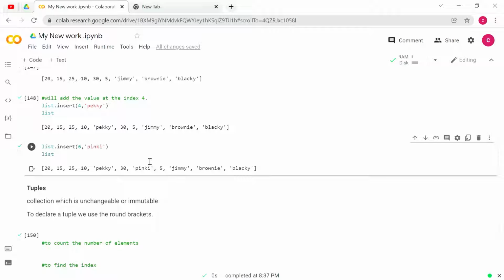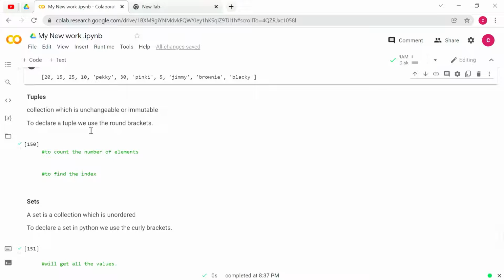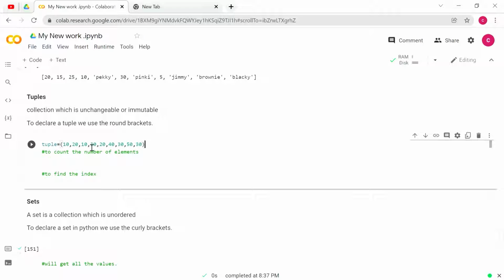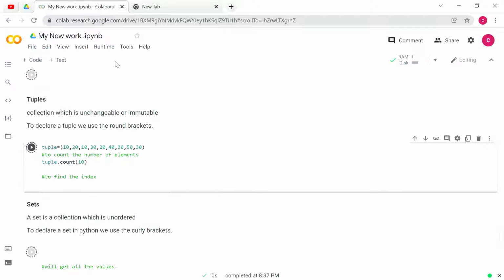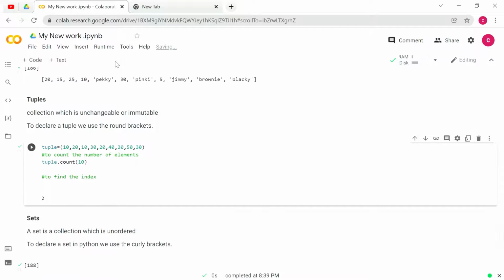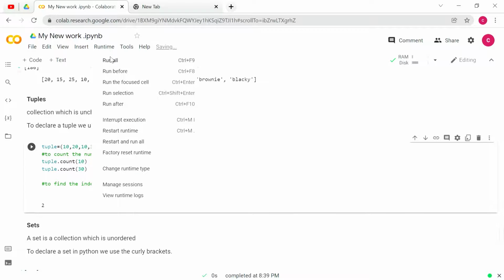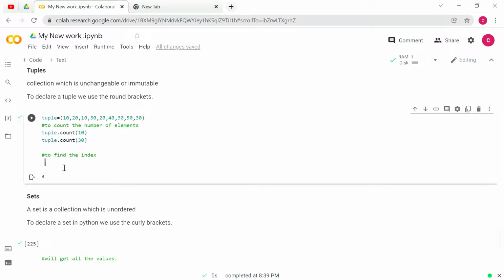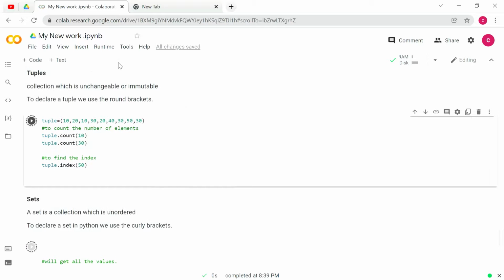Python Numerical datatype Tuple, with some basic operations using Tuple